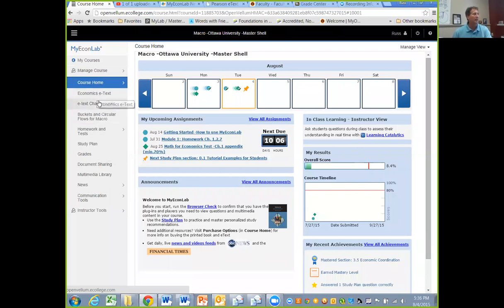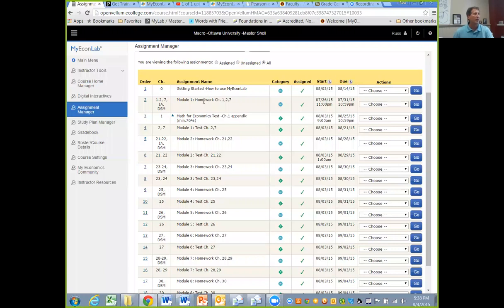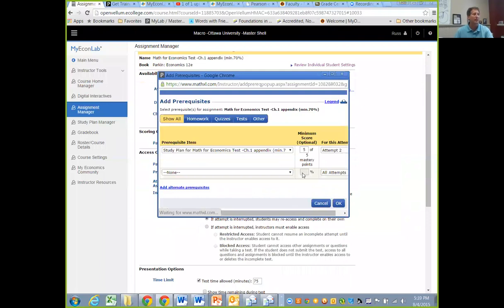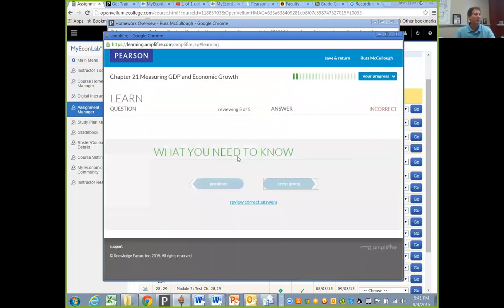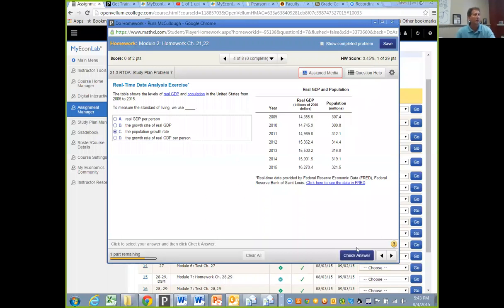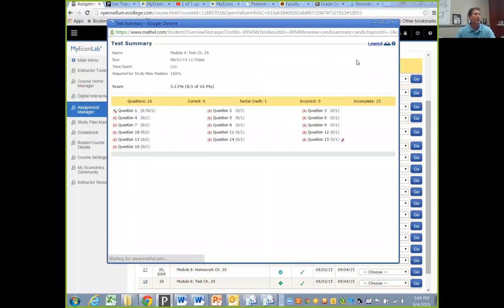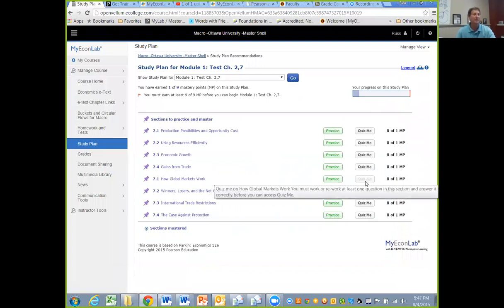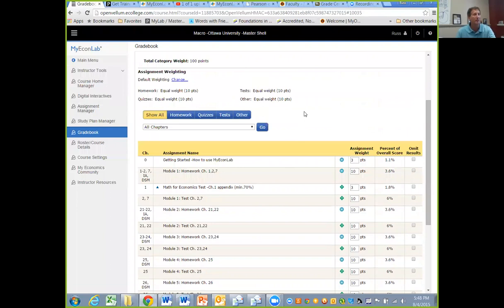MyEconLab Ottawa University Econ Instructor Tutorial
This video gives an overview of Instructor related items for Principles of Economics classes using MyEconLab at Ottawa University.